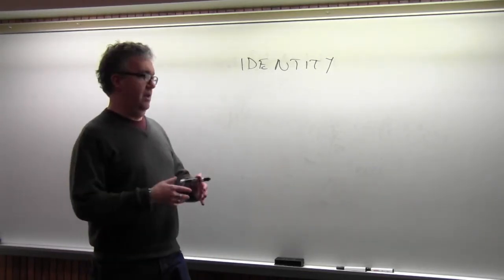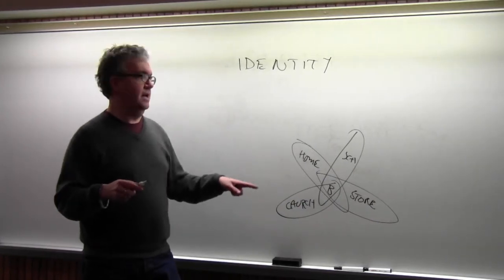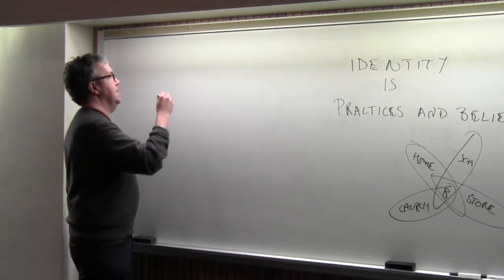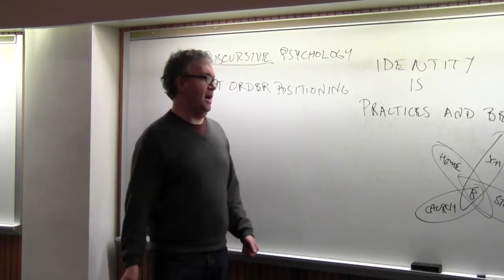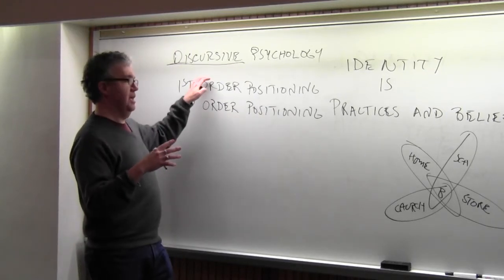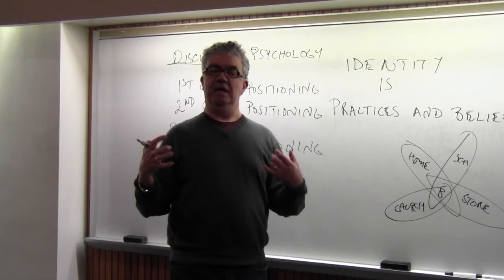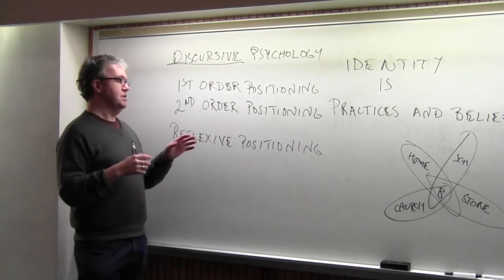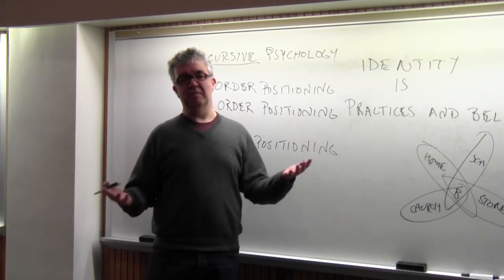Identity and Positioning Theory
Brian talks about identity some more, specifically Positioning Theory